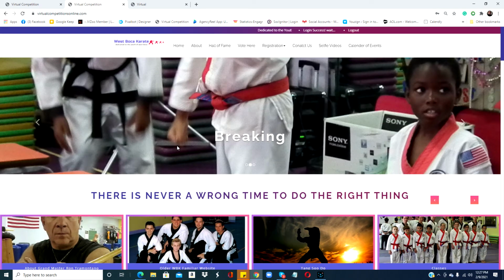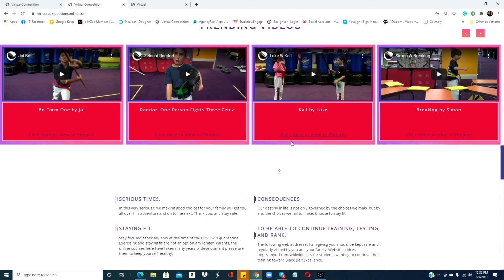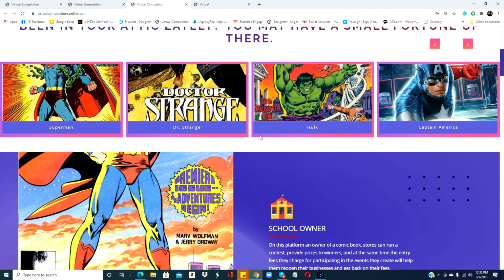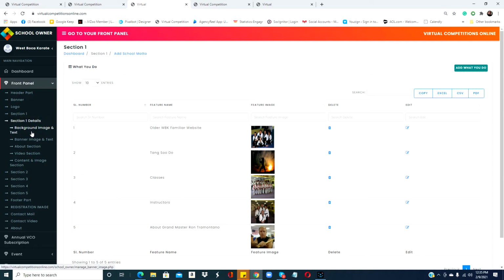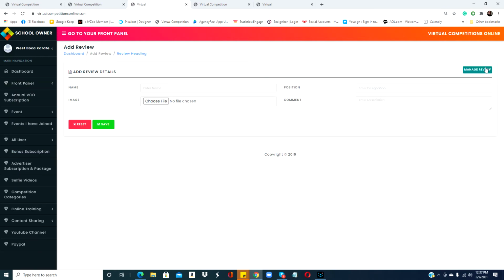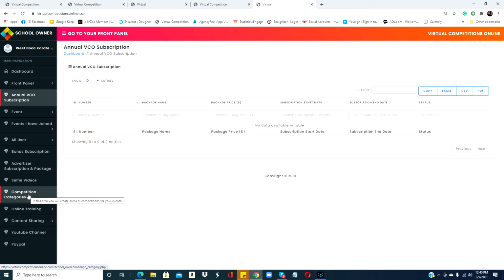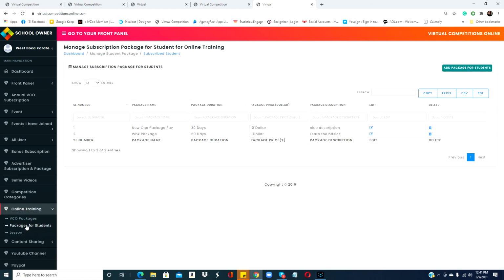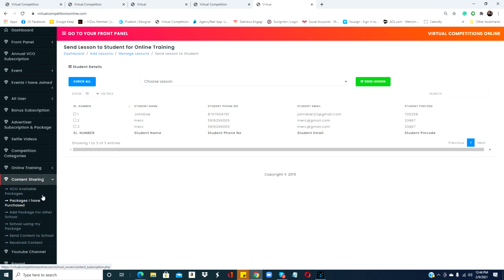Newest Walk Through Of the Platform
New School Owner Of A VCO Platform Will Watch This First.